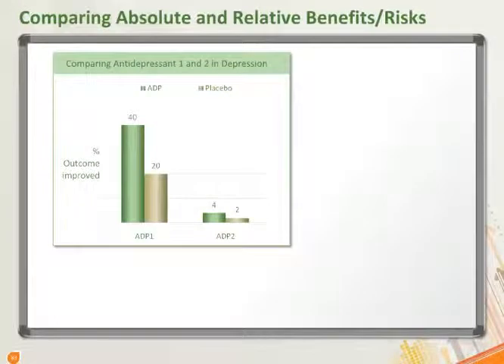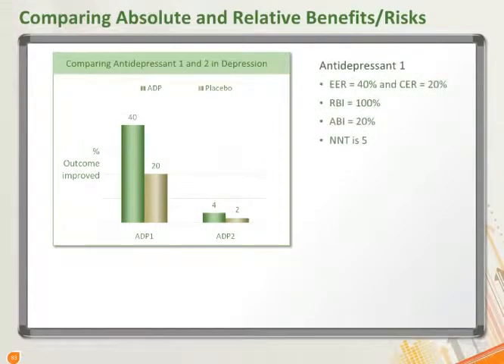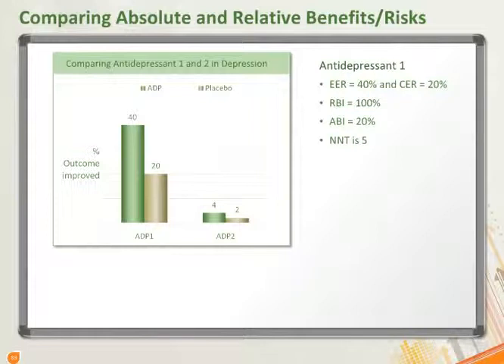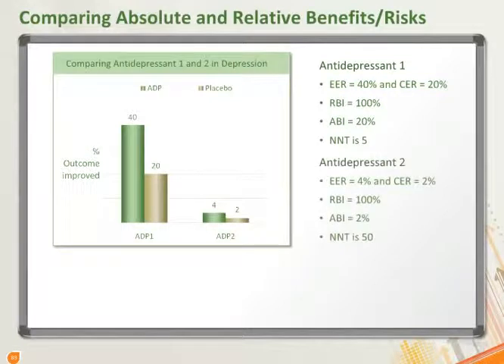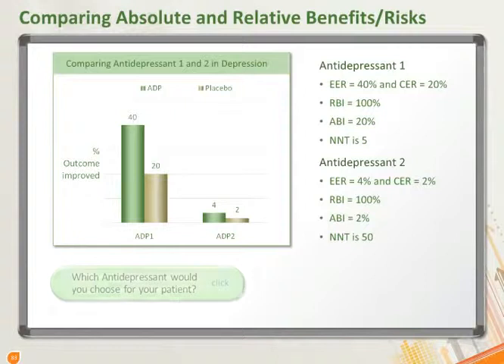Critical Appraisal Tools How to Perform Critical Appraisal of Research